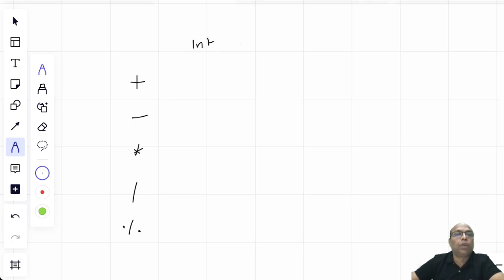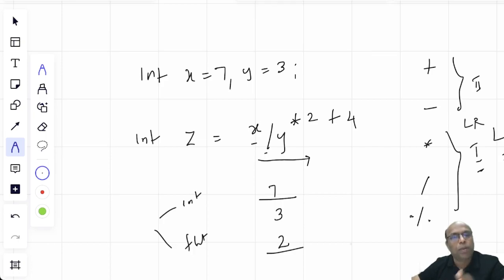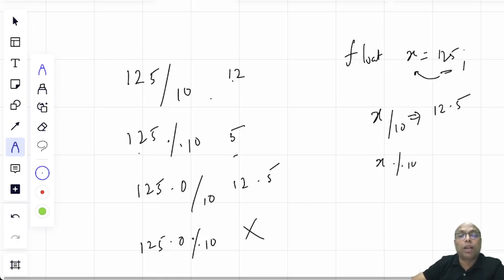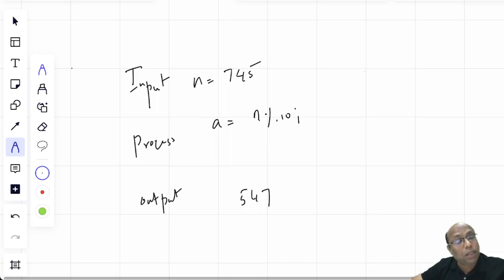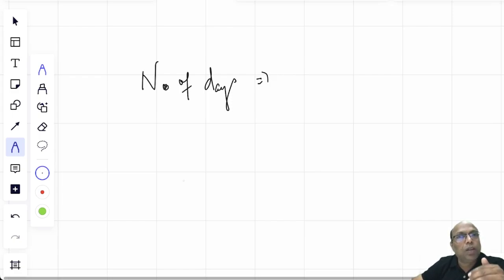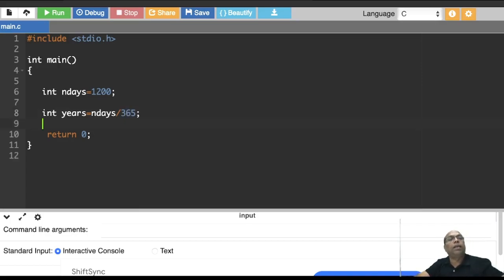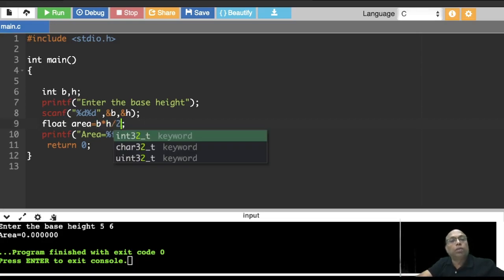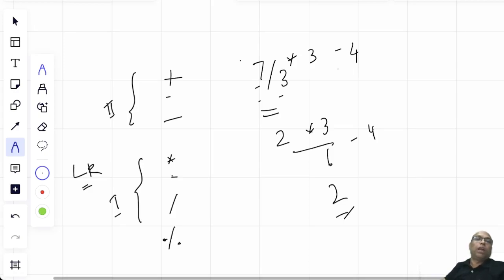Lecture 3 : Arithmetic Operators in C | C Programming for beginners by Mr. Jude Miranda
C programming session for beginners Lecture 3 : Arithmetic Operators by  @CodeWithJudeMiranda